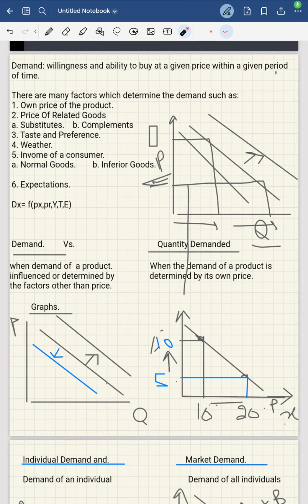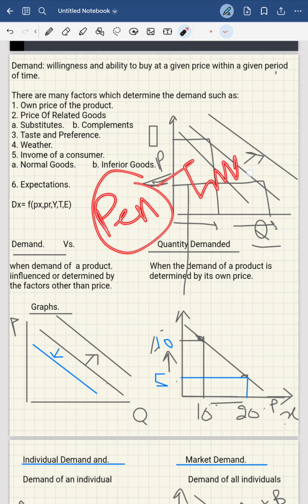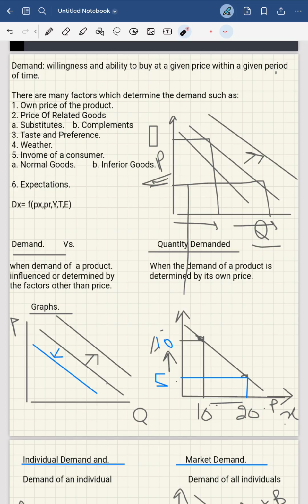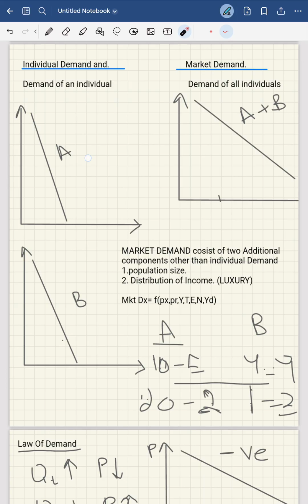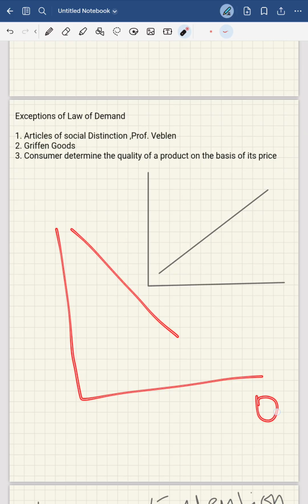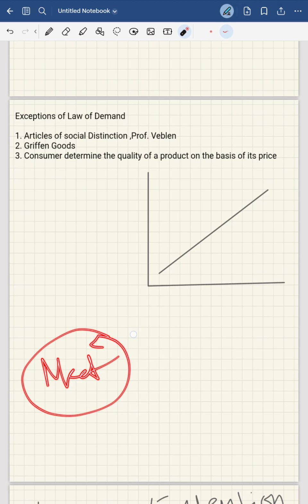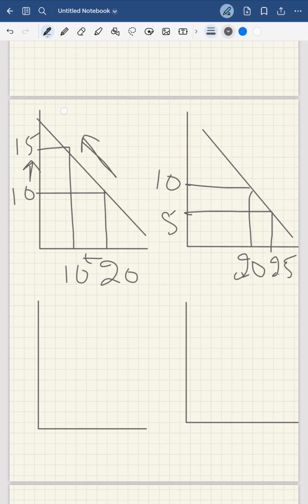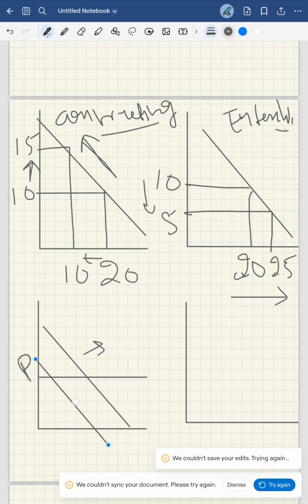Demand # Law Of Demand# Extension and Contraction Increase and Decrease